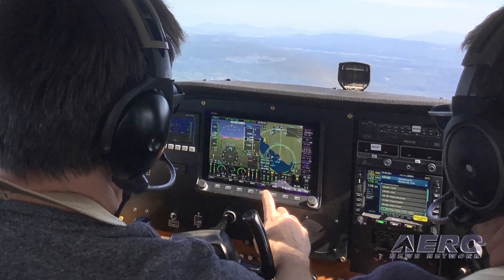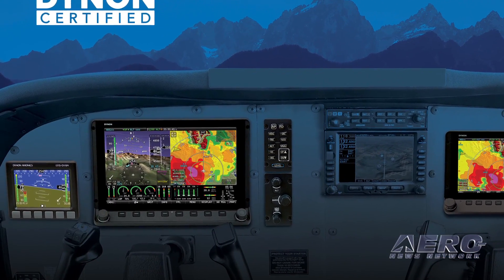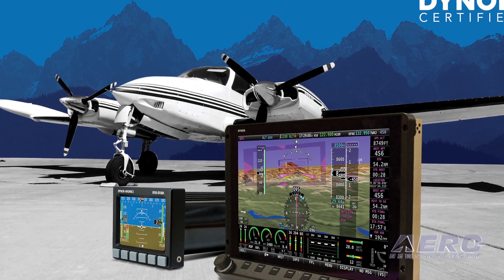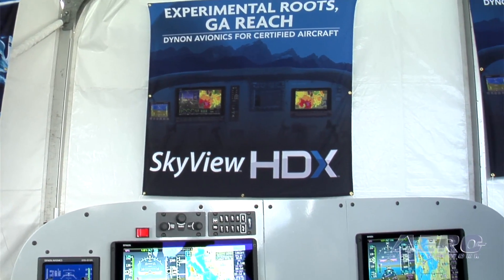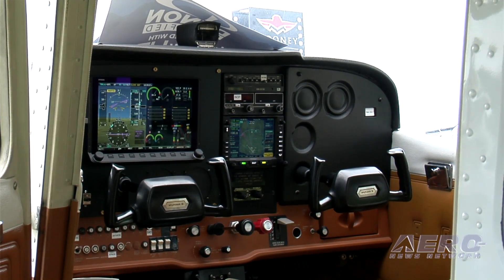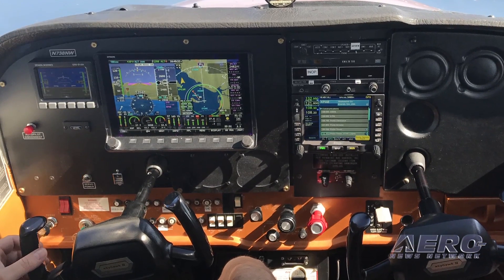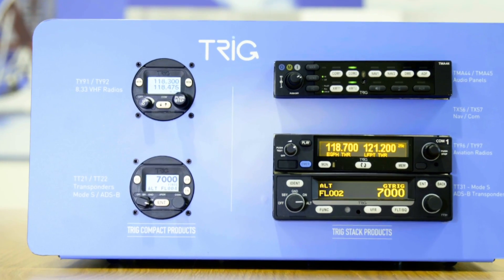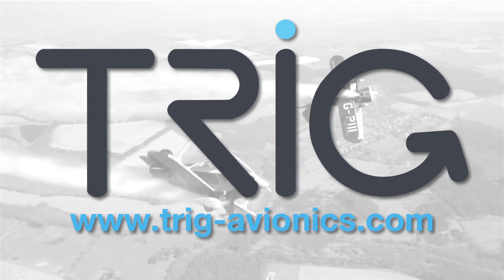Aero-TV: CERTIFIED Dynon Avionics! - Upsetting The Avionics Apple Cart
Dynon Announces Certified Avionics For GA At AirVenture…

Dynon Avionics unveiled a new line of certified avionics for part 23 airplanes at AirVenture this summer.

Michael Schofield, Marketing Director for Dynon Avionics, told ANN CEO and Editor in Chief Jim Campbell at Oshkosh that the line is lead by the company's flagship EFIS system.

Dynon began working on the certified line shortly after the first STC was granted in April, 2016. Schofield said the company realized that attitudes at the FAA were changing with respect to certification of avionics, making the process go more smoothly.

The Dynon Certified line features SkyView HDX, Dynon’s flagship integrated avionics platform that replaces legacy equipment with a modern, affordable system. SkyView HDX can do it all: Primary Flight Display with Synthetic Vision and Angle-of-Attack; Autopilot; Engine Monitor with all EGTs/CHTs, Lean Assist, and Fuel Computer; Mapping with Flight Planning, ADS-B Traffic and Weather, and Electronic Flight Bag; Mode S Transponder with 2020-compliant ADS-B Out, Battery Backup and more. SkyView HDX’s bright touch screen works with ergonomic knobs and buttons to offer positive, intuitive controls in all flight conditions.

The system will be easy to install because it was initially designed for homebuilders. The system will cost in the low $20,000 installed Schofield said.

The system is already accepted by homebuilding pilots flying IFR, so Schofield said there will likely not be any resistance from pilots switching from traditional certified avionics to the new Dynon Certified system.

Installing SkyView HDX does not change aircraft certification basis or operating limitations. All primary flight instruments, including attitude, are fully IFR capable. The system also includes an independent backup EFIS. SkyView HDX is additionally compatible with popular IFR navigators like the Avidyne IFD series and the GTN/GNS series.